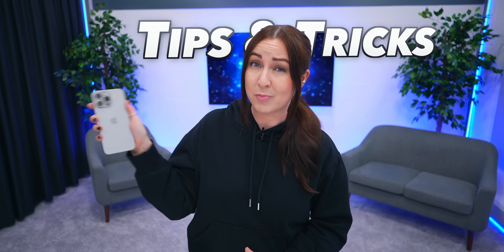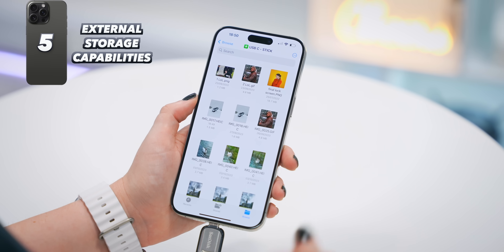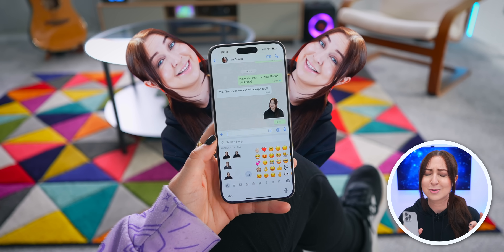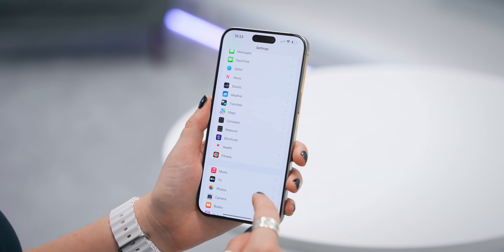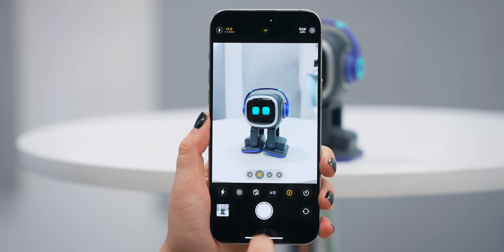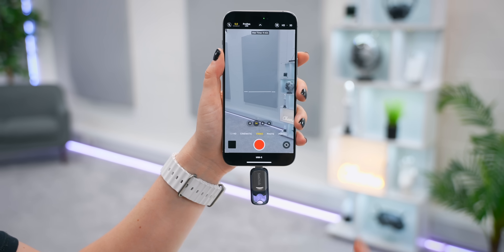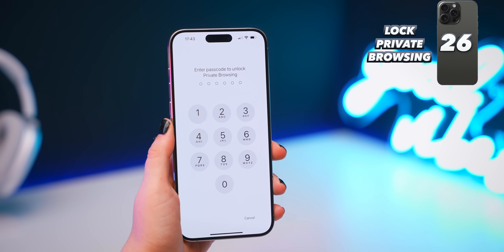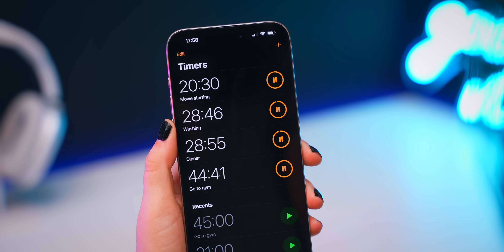iPhone 15 Pro | Pro Max TIPS, TRICKS & HIDDEN FEATURES!!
The iPhone 15 Pro Max is packed with a ton of amazing Tips, Tricks and Hidden features that you guys have just gotta know! After watching this video you will know everything there is to know about the iPhone 15 Pro & iPhone 15 Pro max!!

Quality Cases
• USA •
iPhone interior case
Clear case
Old school mac case

• UK •
iPhone interior case
Clear case

🛒 AMAZON SHOP 🛒

00:00 - Action button options
00:35 - Camera shortcuts
00:44 - Selfie shortcut
00:55 - Action button shortcuts
01:27 - External storage
02:08 - Connect to display
02:32 - Connect mouse & keyboard
03:04 - Create stickers
03:28 - Create WhatsApp stickers
03:38 - Speed-up voice notes
03:53 - Quick share photos
04:07 - Rearrange message menu
04:22 - Find Friends & Family
05:04 - NameDrop
05:19 - Instant AirDrop
05:34 - Force 48mp
06:06 - Camera resolution options
06:41 - Auto portrait
07:02 - 5X Zoom
07:26 - Changing focal lengths
08:03 - Turning on ProRes / Log
09:16 - Shooting through USB-C
09:31 - Shooting ProRes Log 4K 60fps
09:47 - New ringtones & text tones
10:36 - Video voicemail
11:02 - Lock private browsing
11:26 - Listen to web pages
11:43 - Speaking controls
11:51 - Different private search engine
12:14 - Pro search
12:37 - Offline Apple Maps
12:55 - Label timers